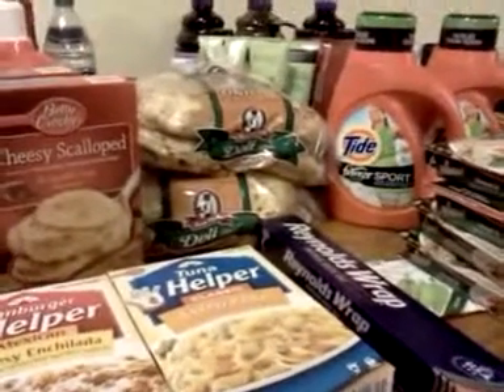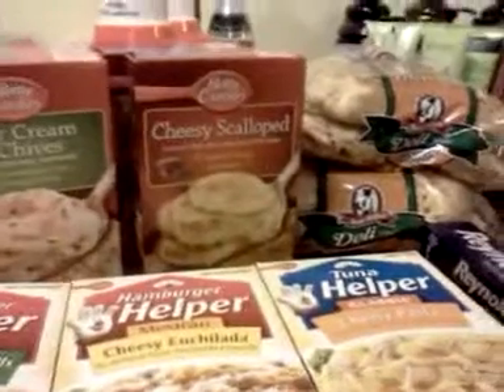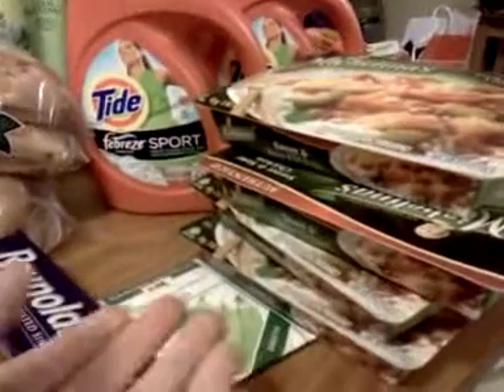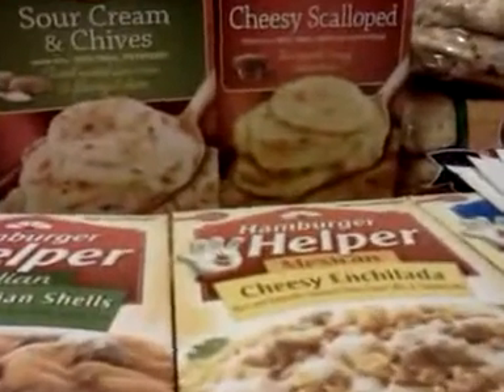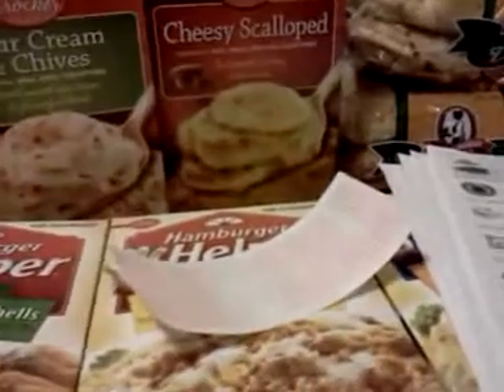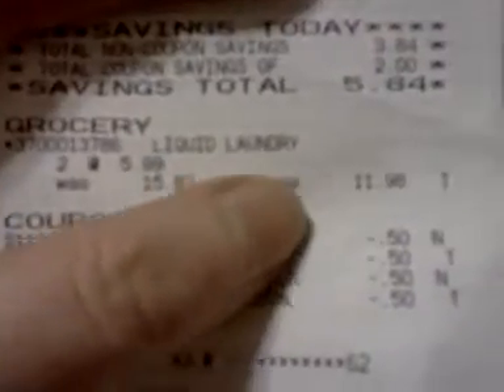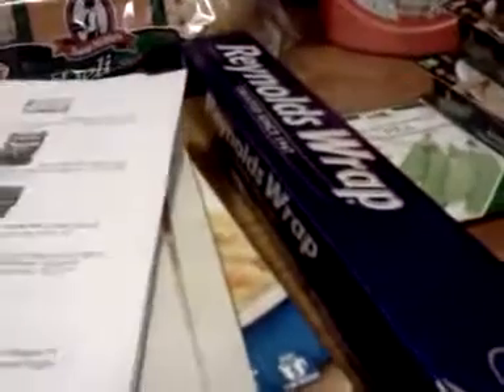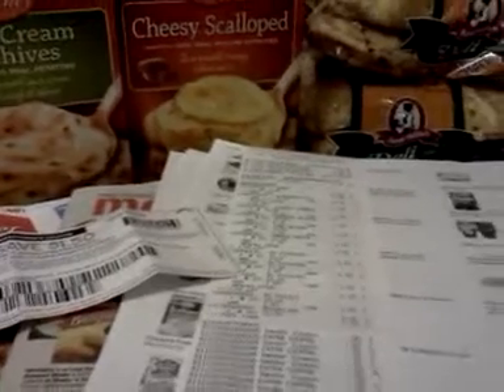Meijer grocery couponing deals week of 4/8/12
Tide 50 oz $5.99
- $1 off Tide detergent, excl PODS and trial sizes, SS 3/11
-.50/1 Tide, Downy, Bounce or Tide Stain Release, PG 4/01

Reynolds Wrap foil sale price $3.29
-.75/1 Reynolds foil, 35 sq. ft.+, excl Wrappers, SS 3/25
**I used a $1.50 printable from coupons.com. It was probably regional I use zip codes 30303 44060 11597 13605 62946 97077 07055 but it has been a few weeks since I printed it and I don't know what zip I found it at.

Aunt Millie's Bread BOGO (This is the only bread I like. It is the best. No high fructos corn syrup.)

There is a big buy 10 for $10 get 11th one free sale this week. Be sure to look around. I just have so much food I just can't bring more into the house.
-what I bought that was included
Bettey Crocker boxed potatos
  - .50/2 Betty Crocker box or pouch potatoes, excl potato buds, SS 3/25
Hamburger Helper
  - .75/3 Betty Crocker Hamburger Helper home cooked skillet meals, SS 3/11
  - plus it gives a $1 oyno catalina coupon when you buy 3
(the .75 coupon got adjusted to .25 because it won't give overagae)

mperks coupons - go to meijer.com, click on the link at the bottom right, you need a cell phone that gets text messages and you have to have your "short codes" turned on. I called sprint and had them turn mine on. Short codes are the text numbers like they use on american idol to text in your votes.